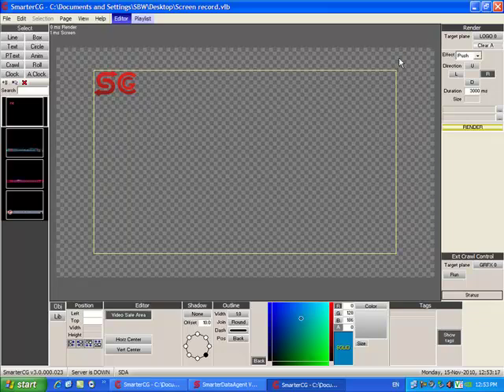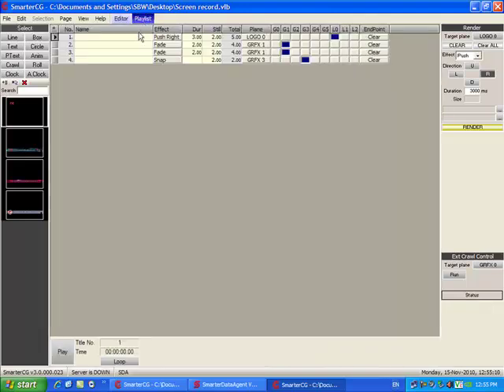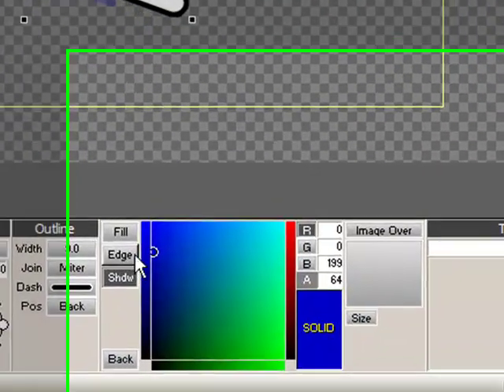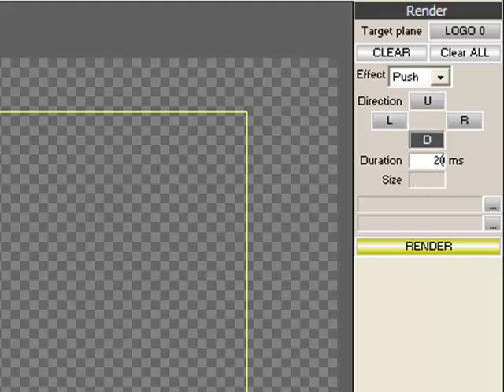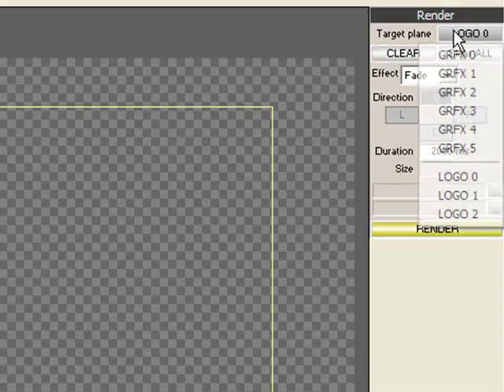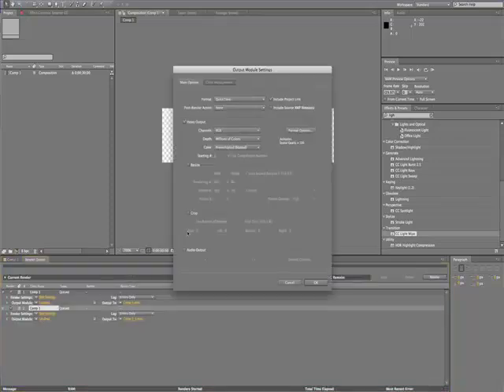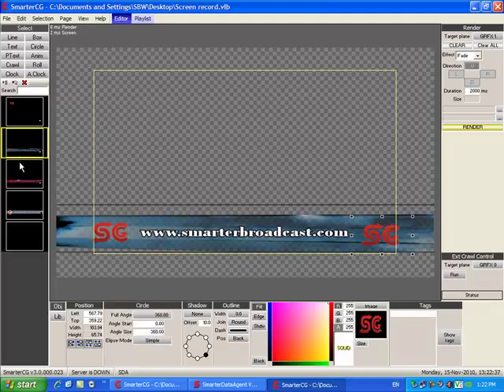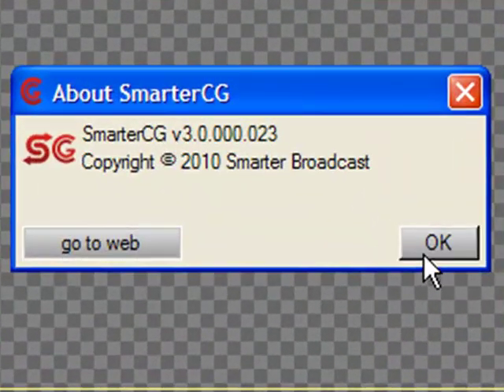Smarter CG Overview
SmarterCG - An Advanced Character Generator with unlimitted Crawls, Rolls and Animations